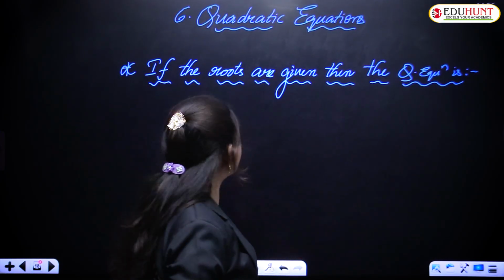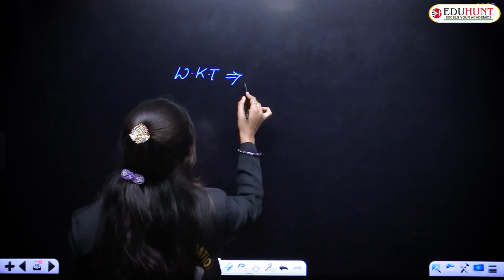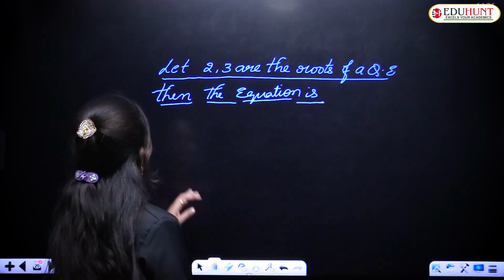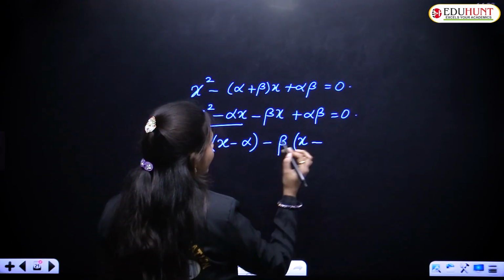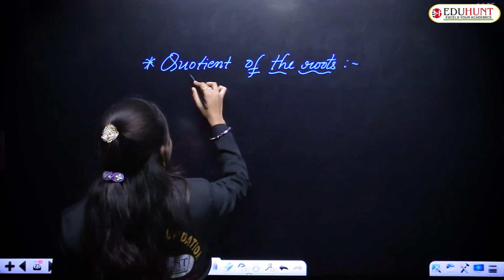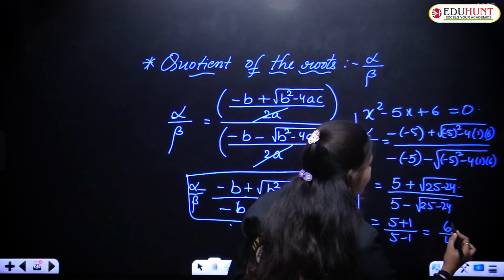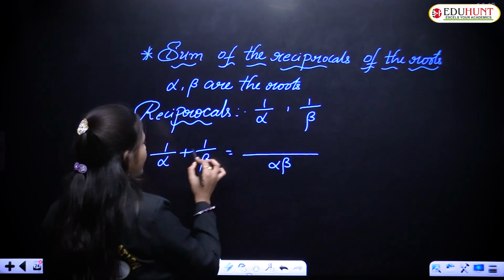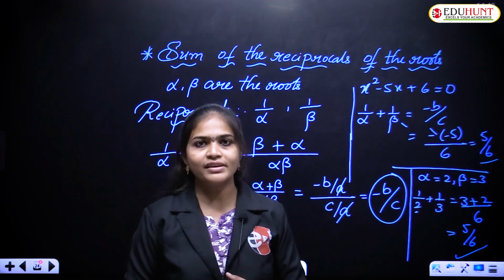4. QUADRATIC EQUATIONS | CONCEPT-02 | ROOTS |PART-02| 9TH CLASS